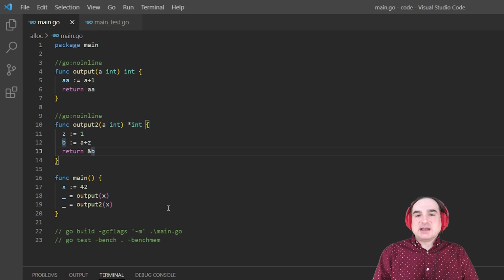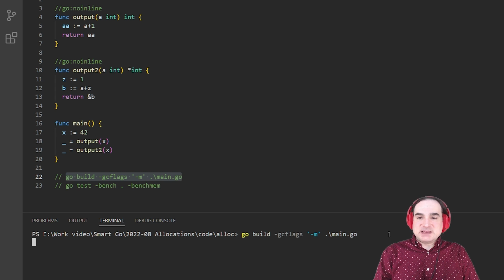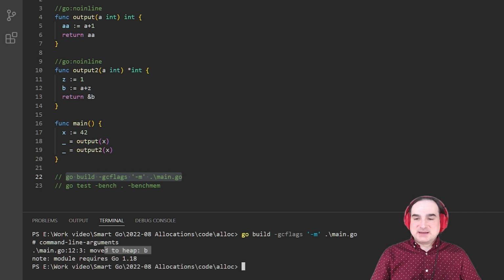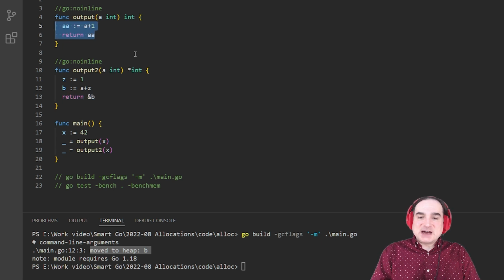How to analyze memory allocations in Go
Go programs allocate memory based on how variables behave. Learn how to use Go's native tooling to determine where memory allocations are made, and how to keep them from affecting performance.

Image credits (from Unsplash):
Pancakes: Brigitte Tohm
Bicycle: Max Bender
Legos: Rick Mason
Car: Spencer Davis